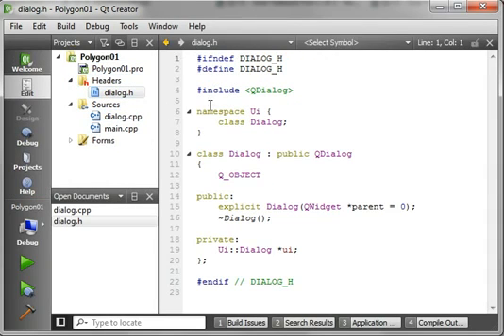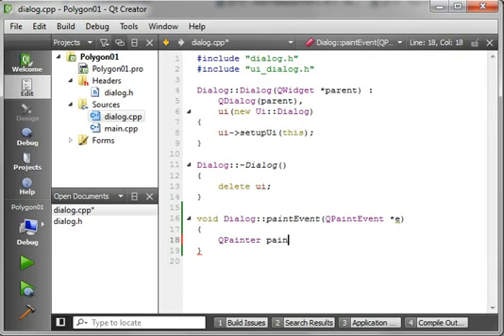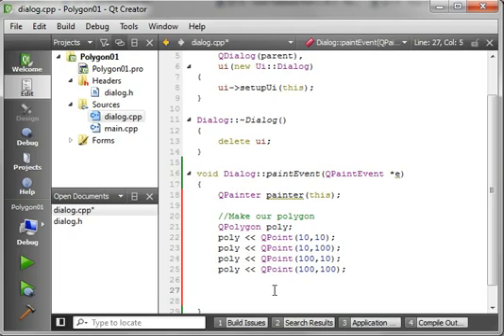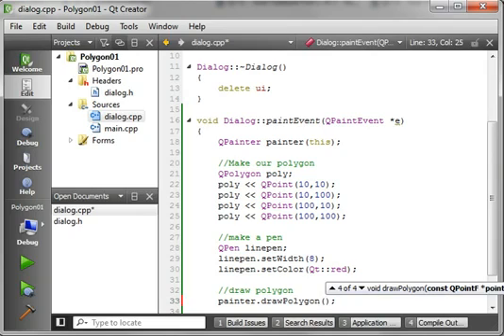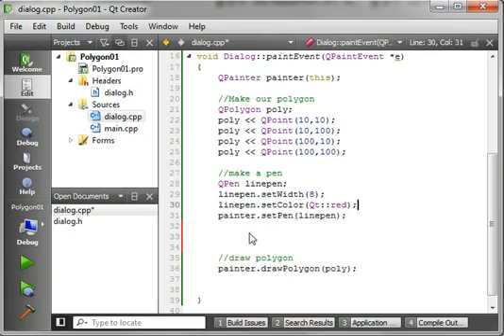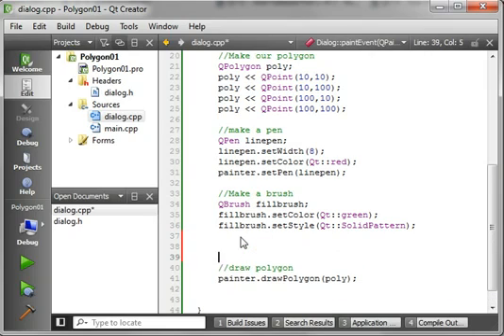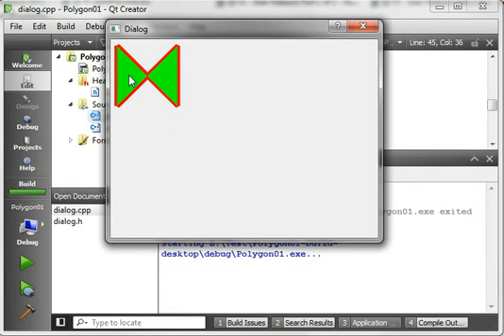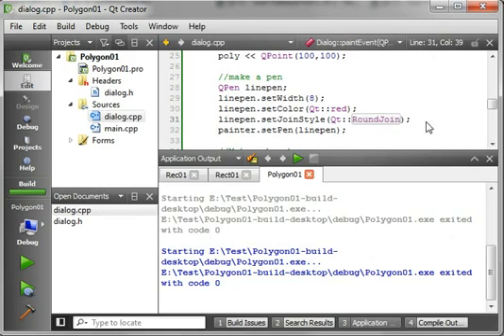C++ Qt 76 QPolygon and QPainterPath